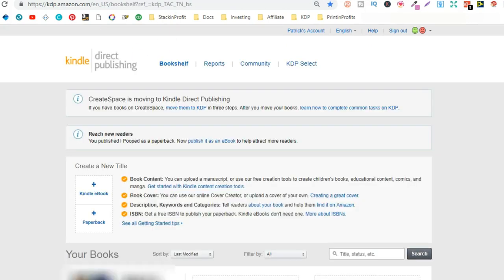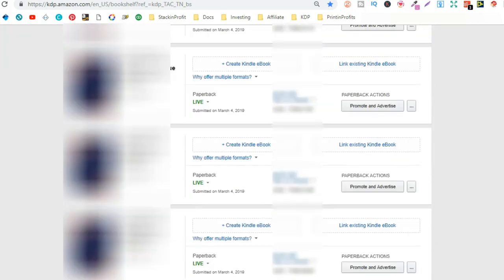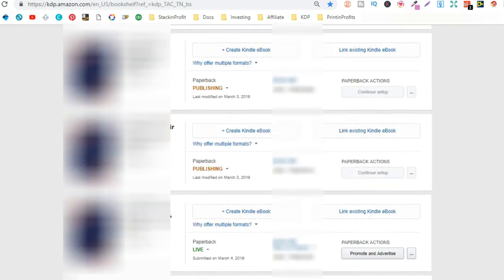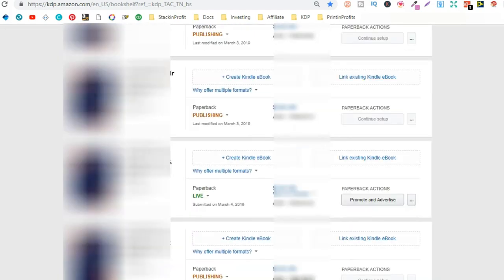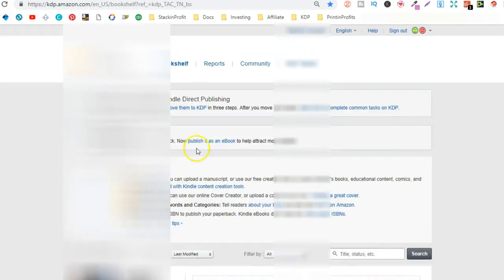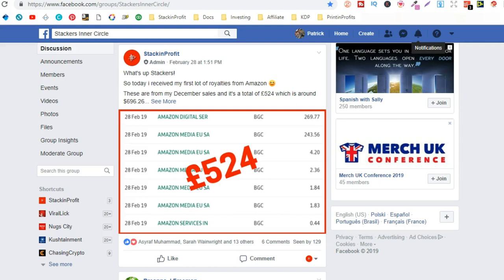Automatic Payments Over and Over Again from Amazon (Make Money Online)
In this video i show you how to make money online and create automatic monthly payments from amazon with low content book publishing using amazon KDP print. this is great for making money online in 2019.